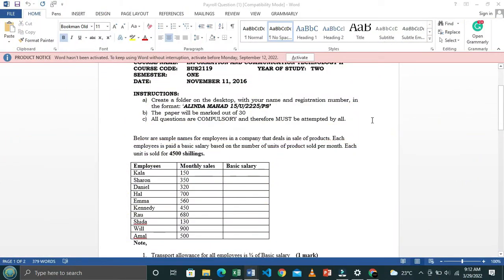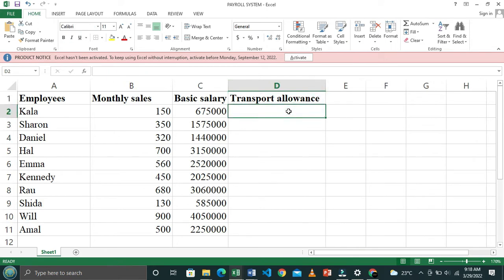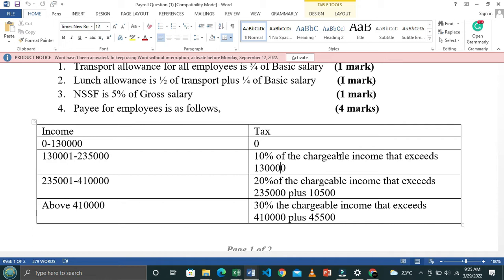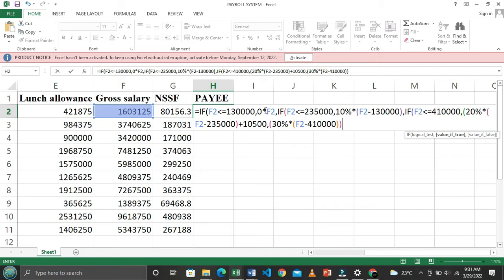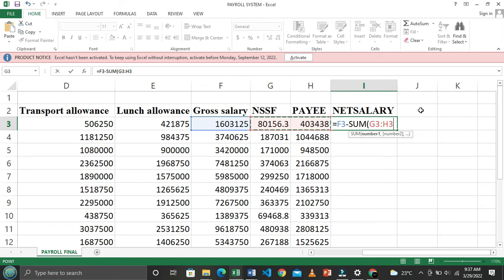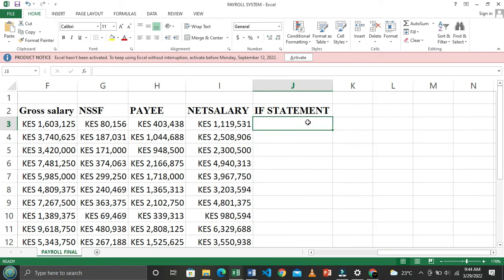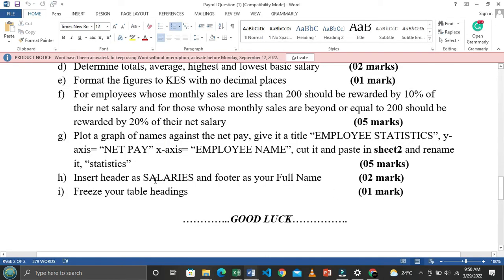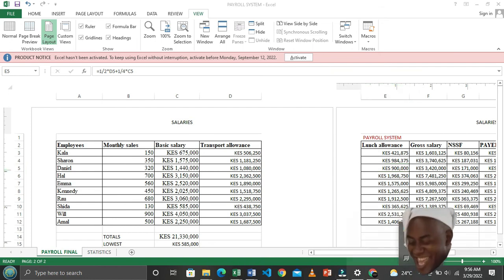PAYROLL SYSTEM VIDEO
We shall learn how to compute the nested if statement, lowest and highest salary etc.